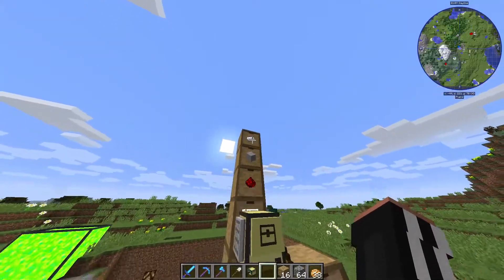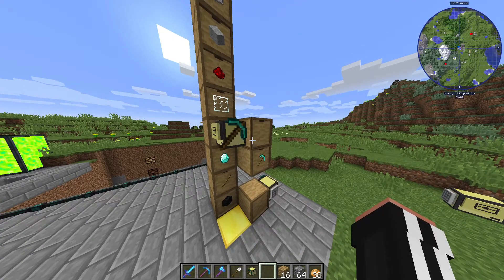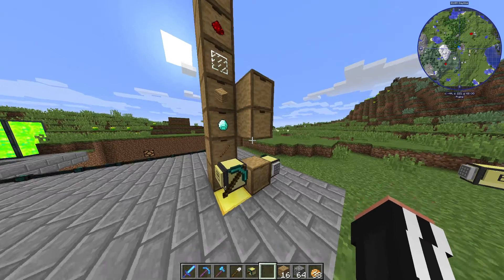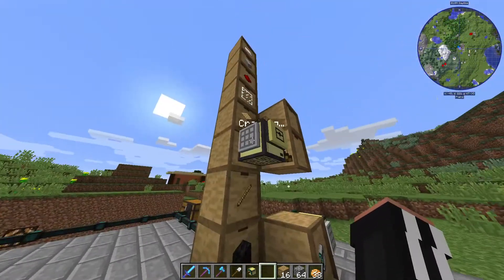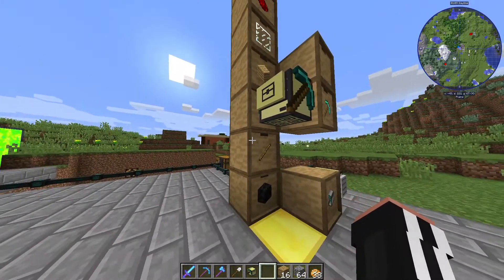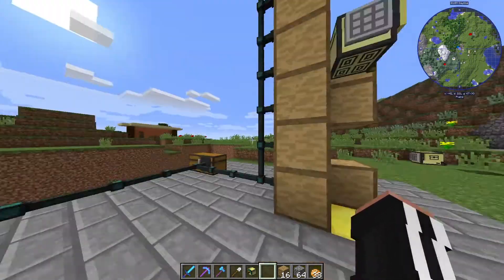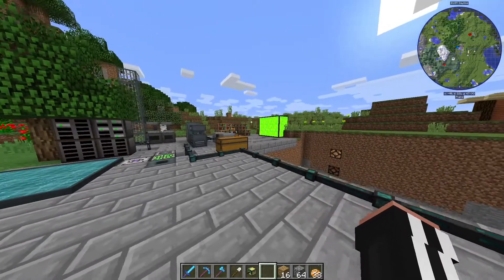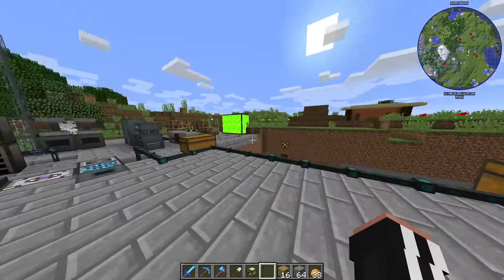Computer Craft Self Replicating Turtles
This is my final project I made for my Programming Languages class.